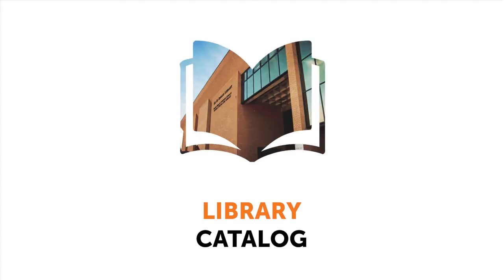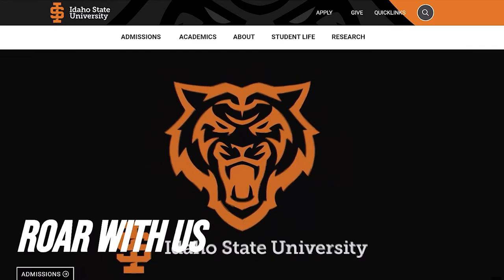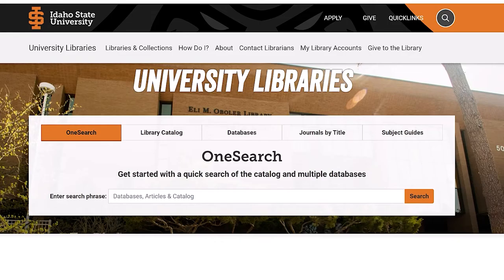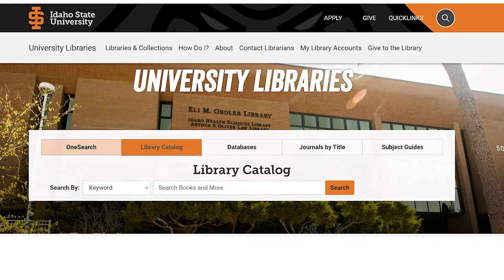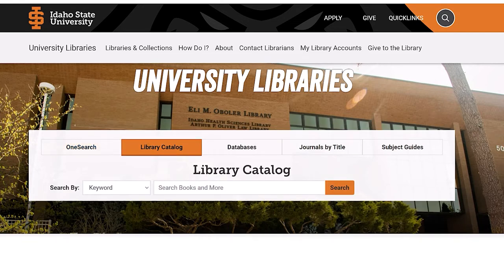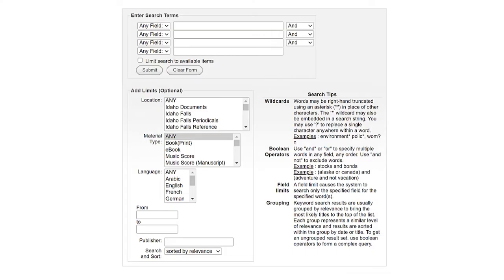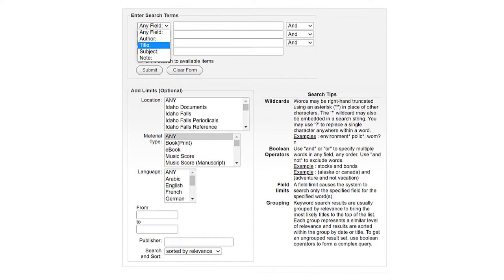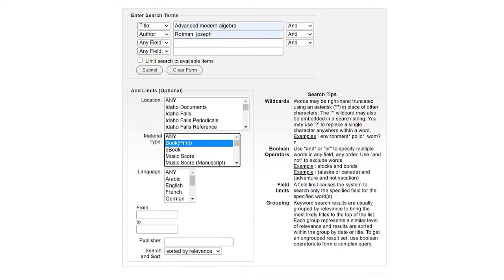Library Catalog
In this video we highlight how to access the ISU library catalog to find books and other materials online and in the Oboler Library.

This video was created in November of 2022 using the Production Studio at Eli M. Oboler Library on the Pocatello campus of Idaho State University.

Created & Produced by Andrew Hsu, Career Path Intern, University Libraries.

Directed by Laura Gleason, Student Success Librarian, University Libraries.

Song: Jazzy Abstract Beat by Coma-Media (November 26, 2021) on Pixabay